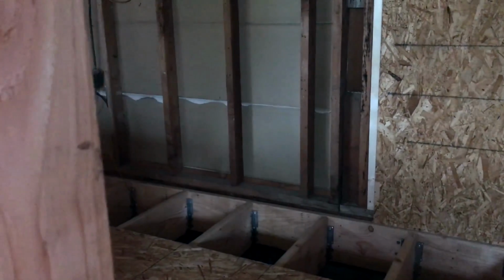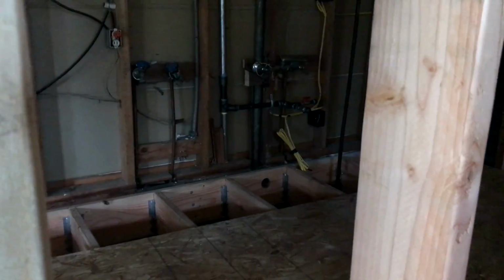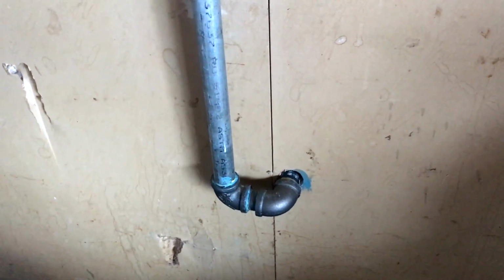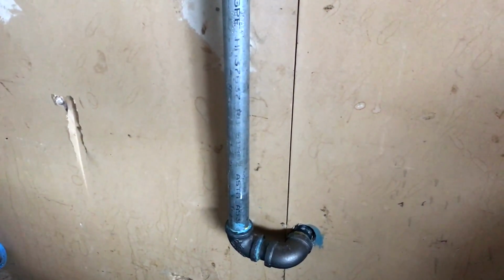Rambler Reno Update! Mar 14 2018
This video is about Rambler Reno Update! Mar 14 2018

FIND OUT IF YOU ARE ELIGIBLE for down payment assistance TODAY

Office:
1000 SE Everett Mall Way #201
Everett, WA 98208

Pitch Anything: An Innovative Method for Presenting, Persuading, and Winning the Deal by Oren Klaff

If You're Not First, You're Last: Sales Strategies to Dominate Your Market and Beat Your Competition by Grant Cardone

Be Obsessed or Be Average by Grant Cardone

The 10X Rule: The Only Difference Between Success and Failure by Grant Cardone

The ONE Thing: The Surprisingly Simple Truth Behind Extraordinary Results by Gary Keller

7L: The Seven Levels of Communication: Go from Relationships to Referrals by Michael J. Maher

The Condo Book by David Schwindt, CPA, RS, PRA

Bio:
Ashley Bolden, CNE®, Realtor® is a licensed real estate agent in Washington State with Keller Williams Everett.

Ashley is passionate about the needs of her clients and works to assist them in achieving their goals, whether it is to sell or buy their home. She is dedicated, knowledgeable, and committed to finding the perfect situation for her clientele. She also specializes in bringing peace of mind to home owners that have struggled with the sale of their home in the past.

With a high level of commitment to her real estate education, she consults with several of the most experienced and highest performing real estate agents in the industry. In addition, she has completed courses in real estate negotiation, earning The RENI’s Certified Negotiation Expert designation.

Ashley is a graduate of the University of Colorado Boulder. She recently moved to Everett, WA where she actively participates in the Everett NW Neighborhood Association. She enjoys volunteering in community projects aimed at improving, beautifying and preserving the City of Everett. In her free time, she loves reading, lifting weights, cooking and traveling.